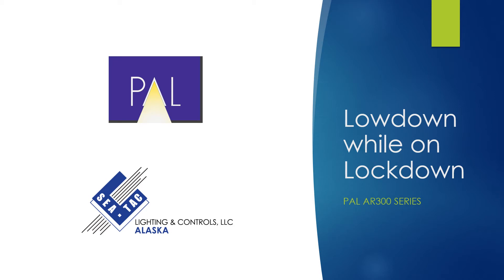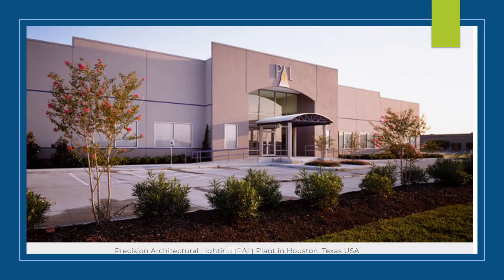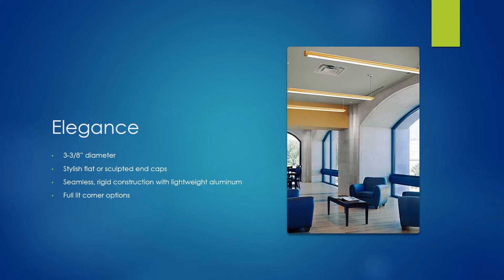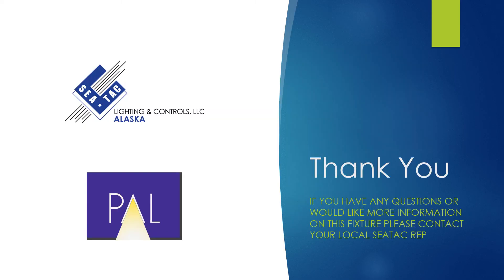PAL AR300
The PAL AR300 lighting fixture comes in 15 varieties.  It has suspended, wall mount, and ceiling mount options.  You can choose sculpted or flat endcaps. And direct, indirect, indirect-direct lighting options.

Precision Architectural Lighting supplements its advanced luminaires with a unique system solution capability that includes personalized services such as consultation, drafting and engineering assistance, custom modifications and installation support. Saving time and money, this all-in-one solutions approach streamlines the specification process, avoids problems and helps maintain schedules.